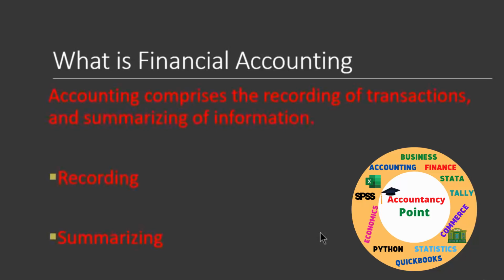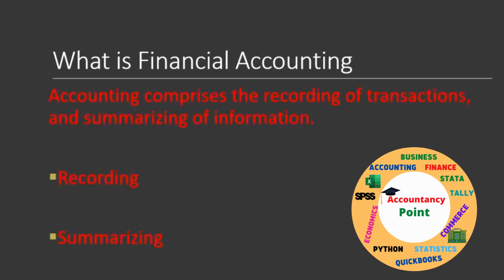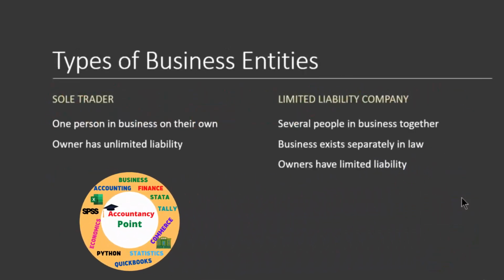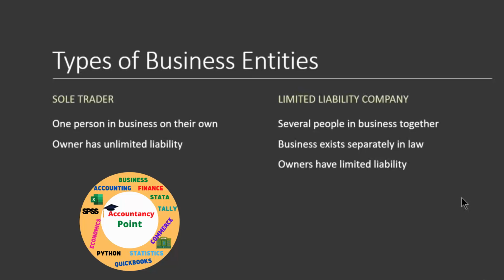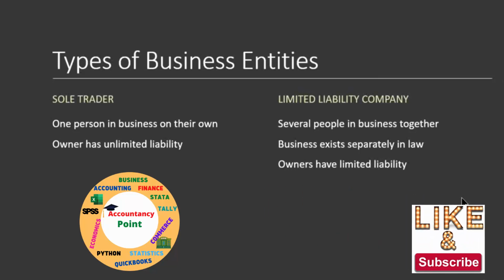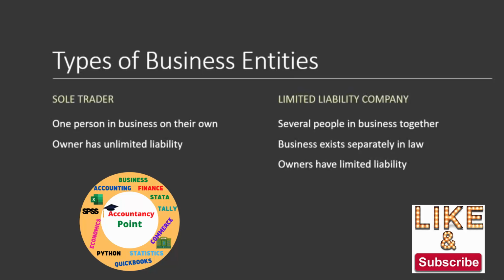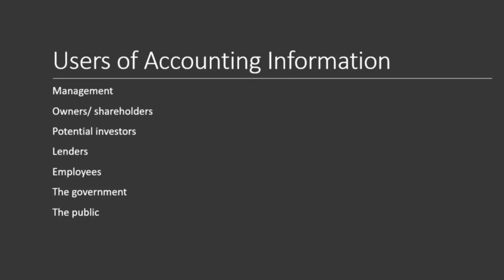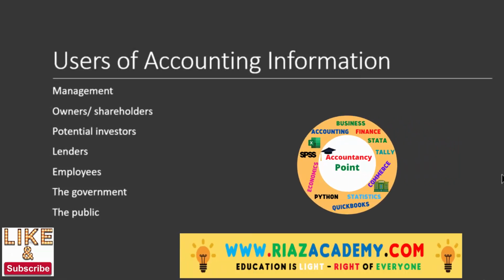Introduction to Financial Accounting in English | A Brief Introduction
Also, Check out the link for the Online ACCOUNTING MCQs :
❄ Accountancy Point is a unique channel for Accountancy and Finance Studies...